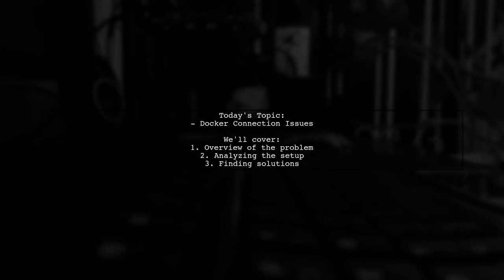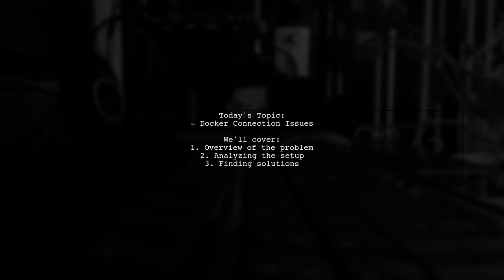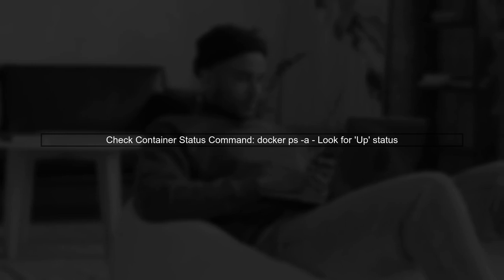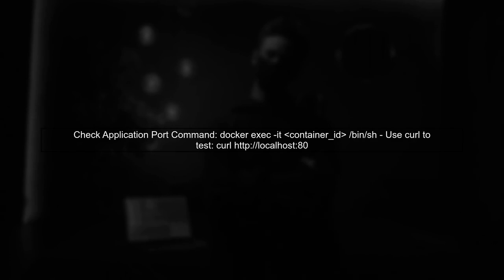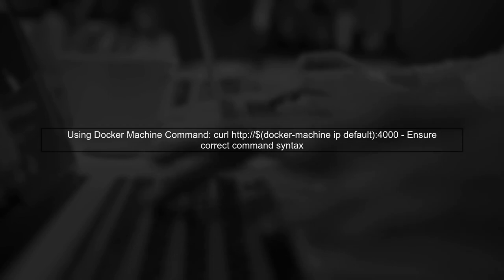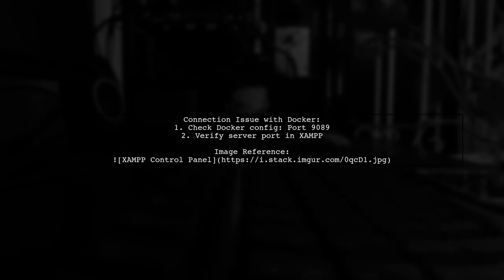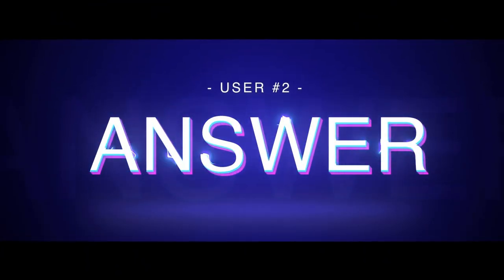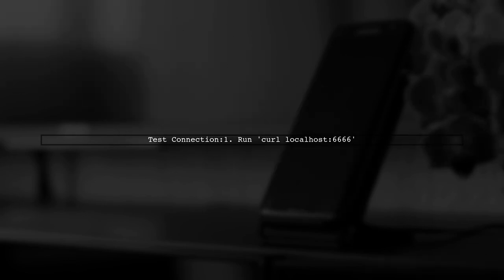Fix Docker Error: Failed to Connect to Localhost Port 4000 - Connection Refused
In this video, we tackle a common issue faced by developers working with Docker: the frustrating "Failed to Connect to Localhost Port 4000 - Connection Refused" error. Whether you're running a web application or a microservice, encountering connection problems can halt your progress. Join us as we explore the potential causes of this error and provide step-by-step solutions to get your Docker containers communicating seamlessly with your local environment.

Today's Topic: Fix Docker Error: Failed to Connect to Localhost Port 4000 - Connection Refused

Related to